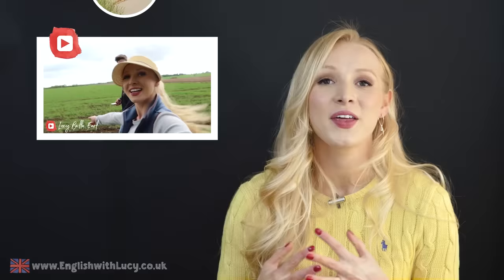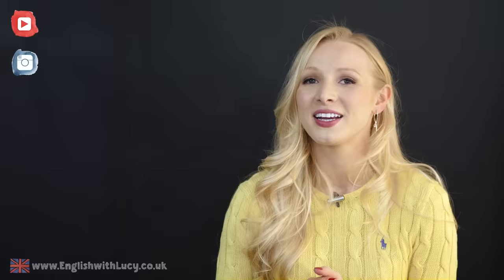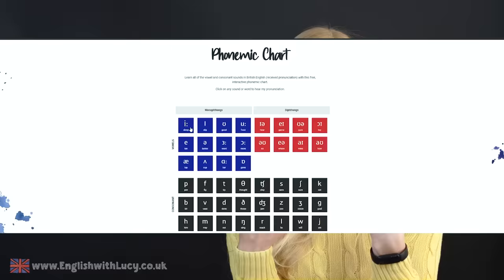50 Advanced Adjectives to Describe Personality | Positive & Negative Vocabulary (+ Free PDF & Quiz)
These advanced adjectives will help you improve your vocabulary! 📊 *FIND OUT YOUR ENGLISH LEVEL!* _Take my level test here_ 👉🏼 - _We have launched our B1 and B2 Complete English Programmes!_

🎥 Video edited by La Ferception